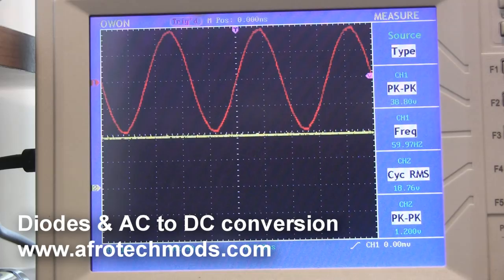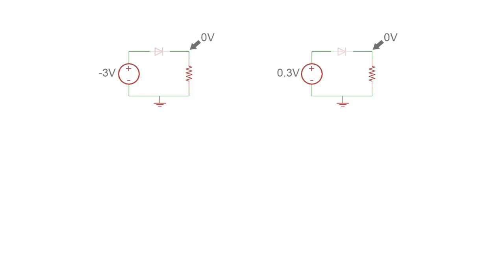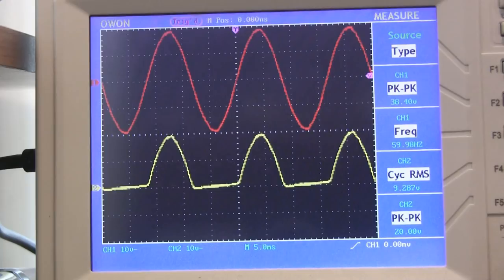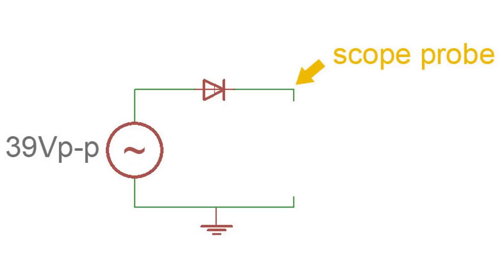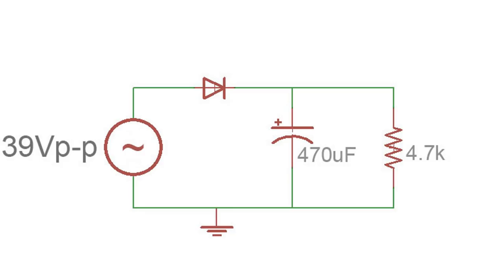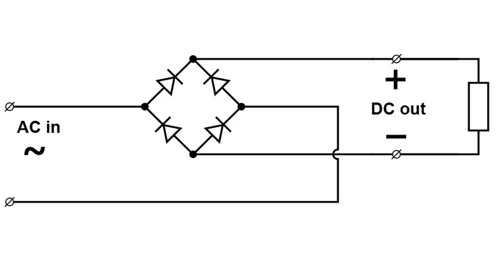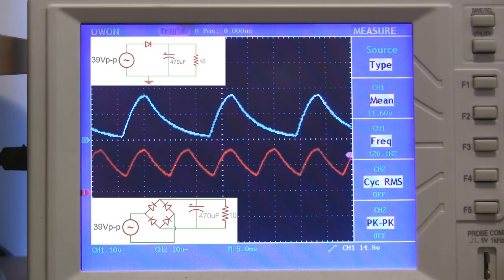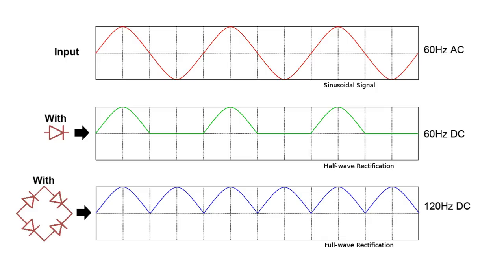Diode Tutorial & How to build an AC to DC power supply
This video covers the basics of diodes, bridge rectifiers, and how to build simple unregulated AC to DC power supplies than can handle a few mA up to several Amps.

I recommend watching my transformer tutorial first if you are confused about where I am getting the AC voltages

Here is a followup video on how to make a regulated voltage supply: